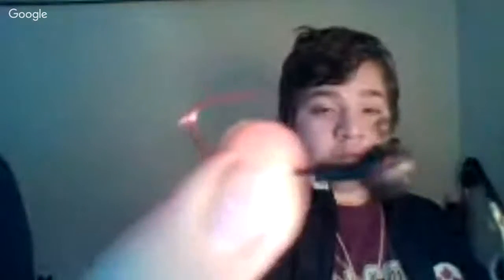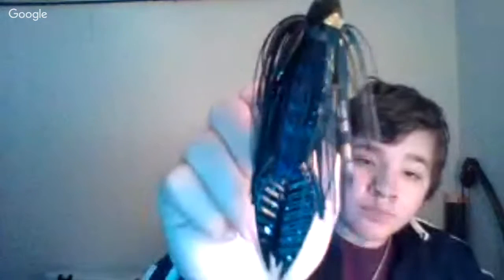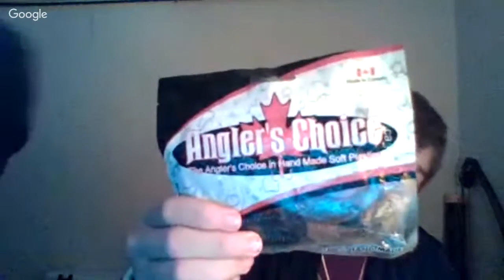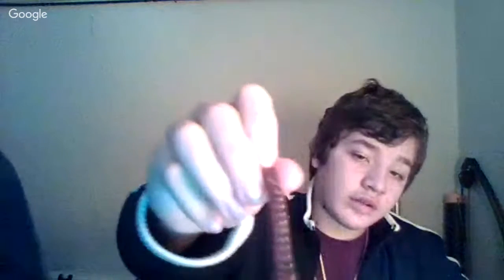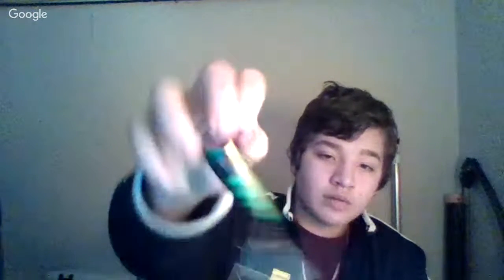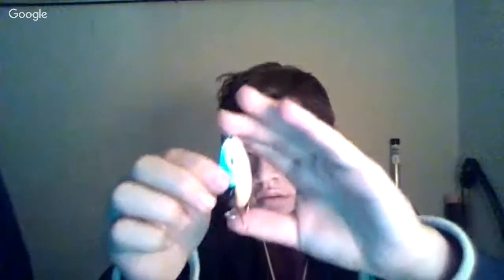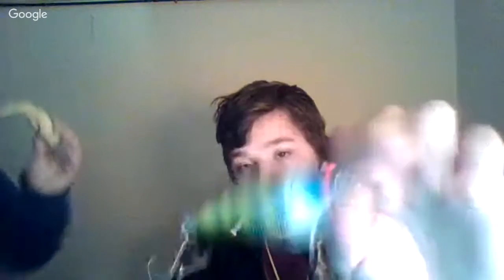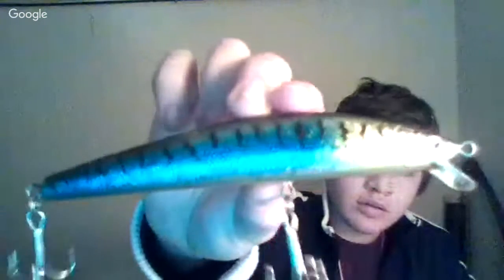FISHING TIPS AND TRICKS